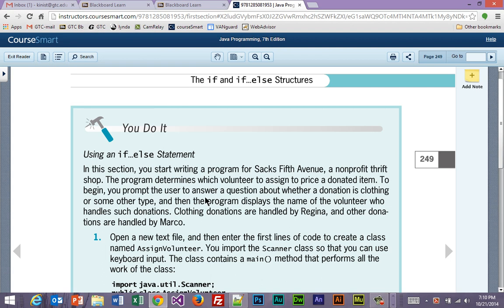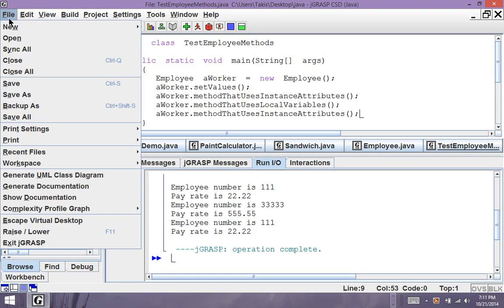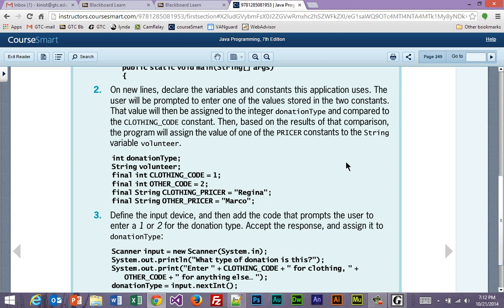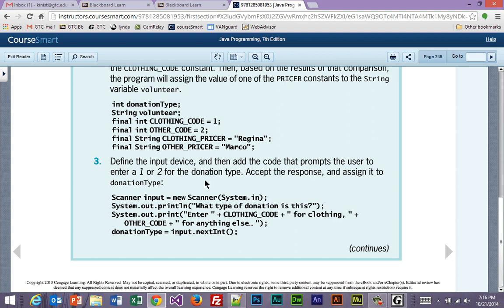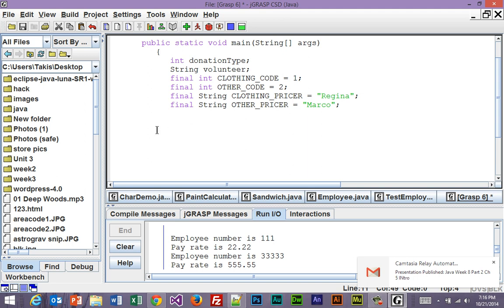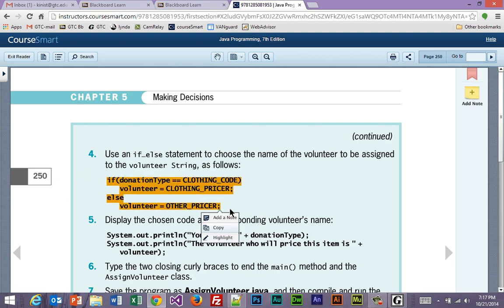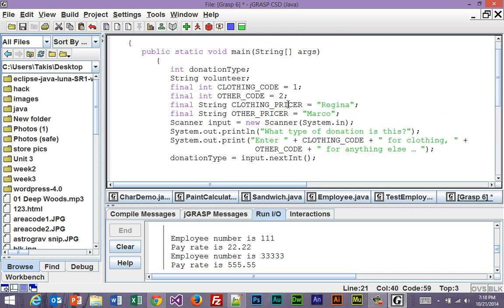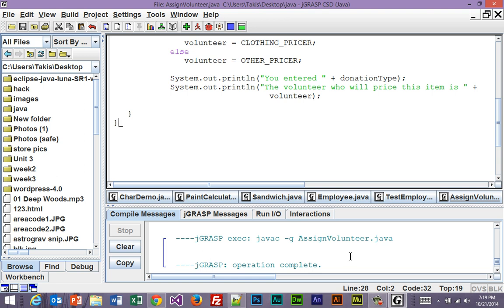Java Programming 1 - Chapter 5 - Completing the first You Do It Exercise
Demo on completing the first You Do It exercise in Chapter 5. Based on the textbook Java Programming by Joyce Farrell 8th edition. Recorded during a live class session.